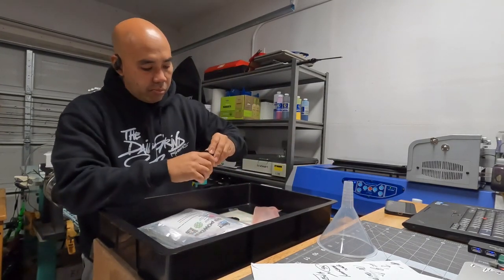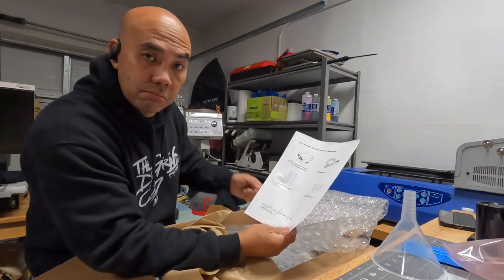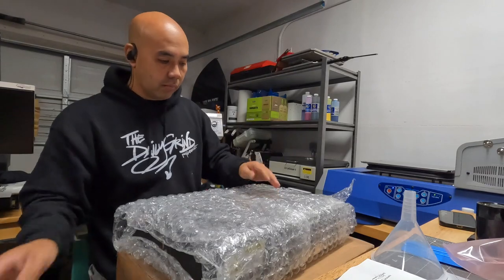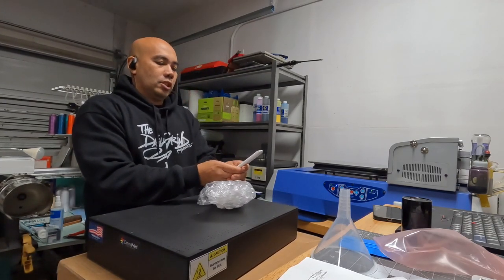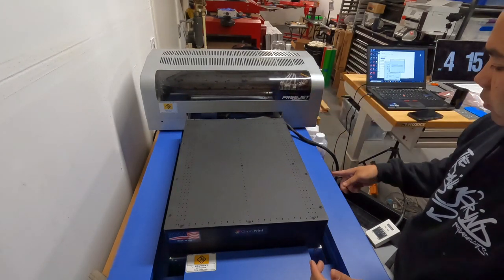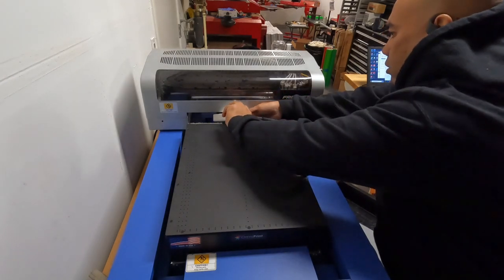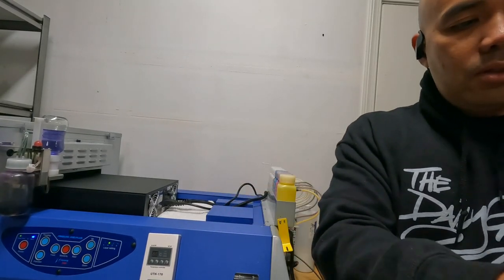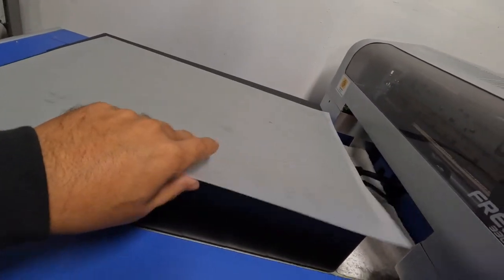MUST BUY THIS FOR YOUR FREEJET 330TX PLUS : Omniprint Heating & Vacuum Platten (S:09/Vlog 018)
Instagram.com/RHYBEATS
Twitch.TV/RHYBEATS

ITEMS I USE ON A DAILY:

Micro Wireless lapel mics:

Screen Printing hand held tape dispenser 2" :

Hat Brush/Cleaner (Embroidery):

Lint Roller:

Mixing Ink Spatulas:

Heavy Duty Spray Bottles:

RhyBeats
1112 N. Main Street.